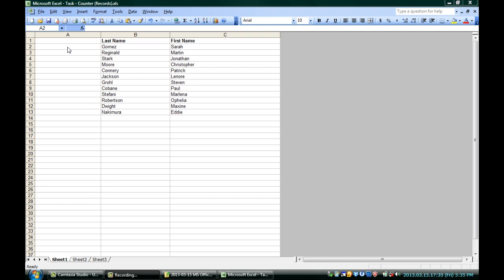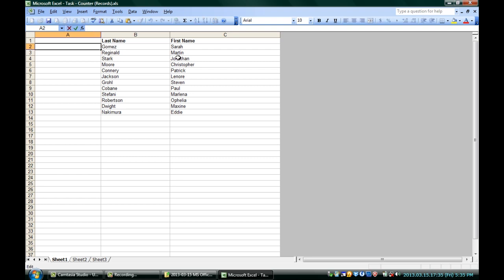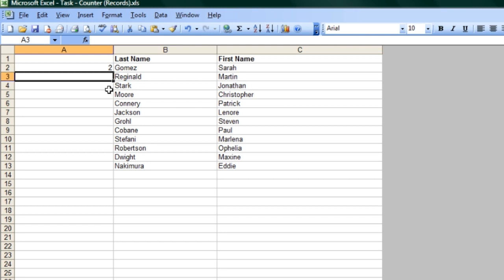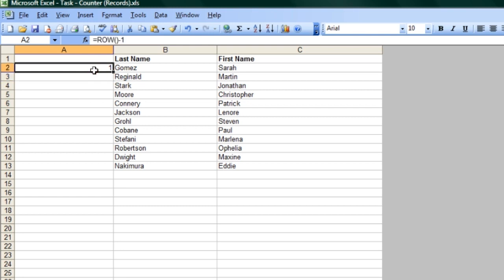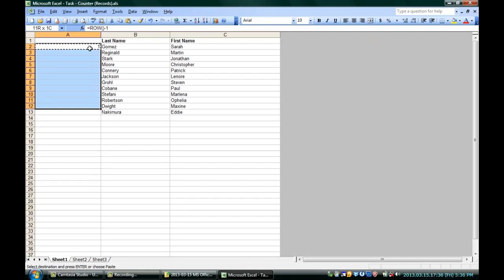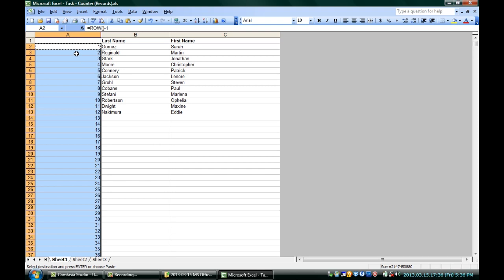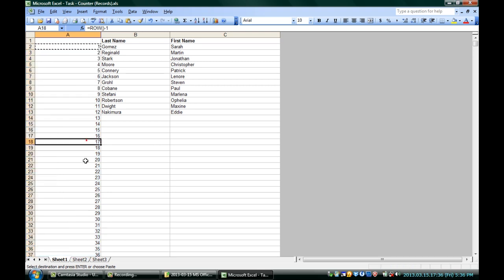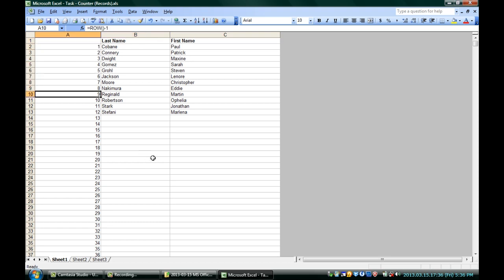How to Add a Counter in Microsoft Excel : Microsoft Word & Excel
Adding a counter in Microsoft Excel doesn't require you to download or install any additional software or plugins. Add a counter in Microsoft Excel with help from a professional programmer, designer, and developer in this free video clip.

Series Description: The Microsoft Office suite of software includes such powerful utilities as Microsoft Office, Microsoft Excel, Microsoft Powerpoint and more. Get tips for getting the most out of your Office software with help from a professional programmer, designer, and developer in this free video series.